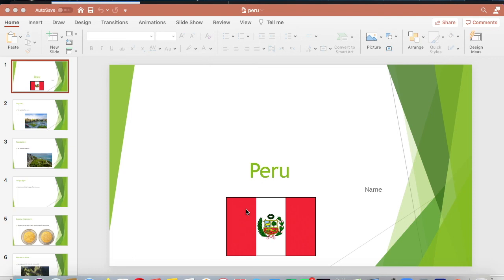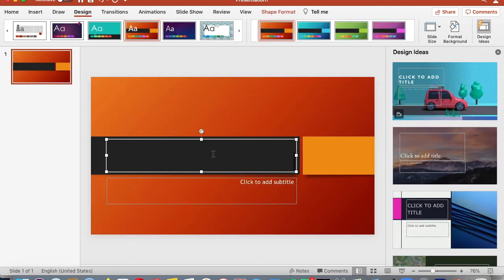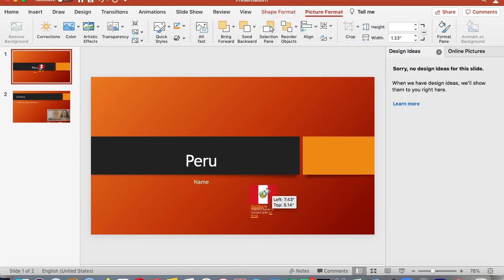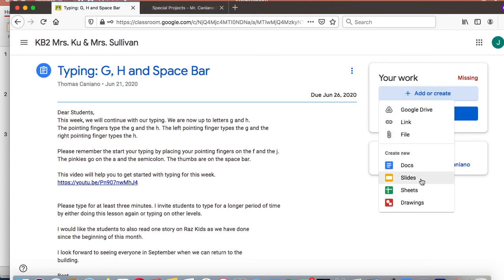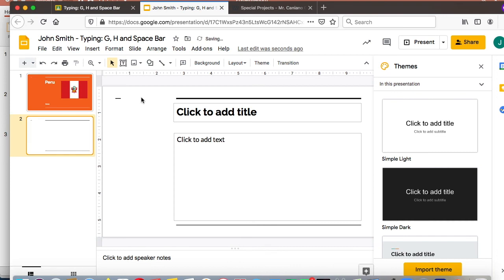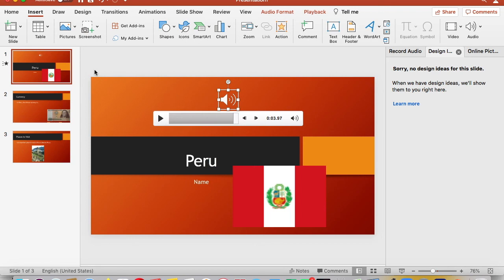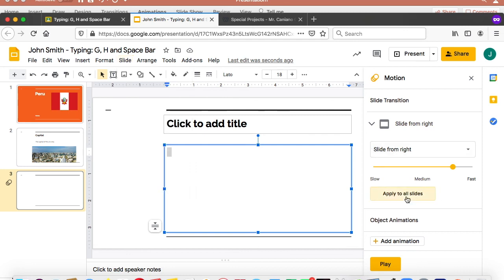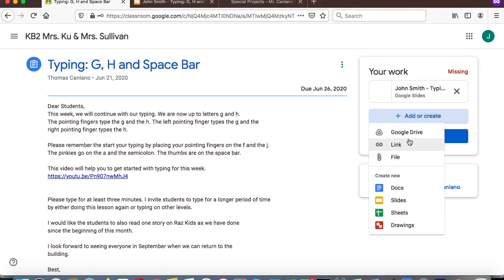Gr 3 Peru PowerPoint Wk2